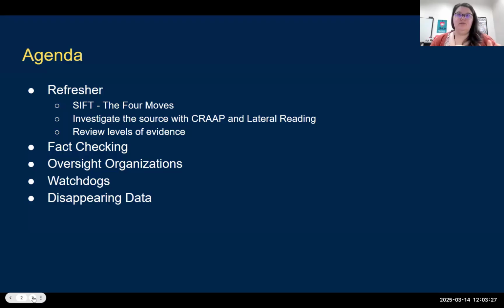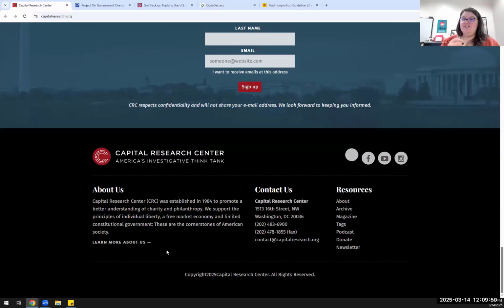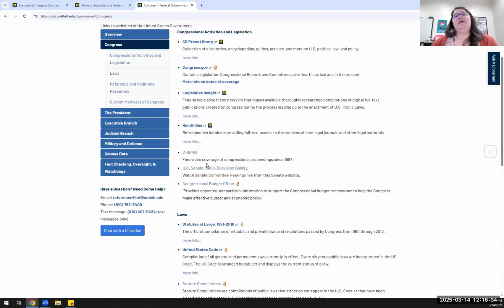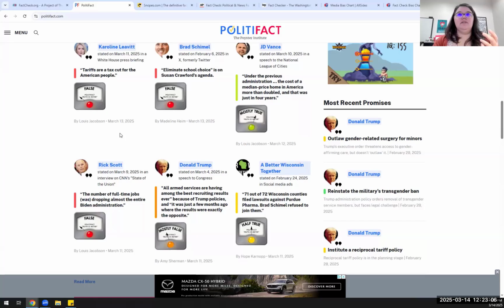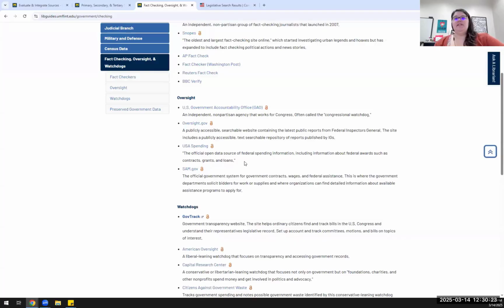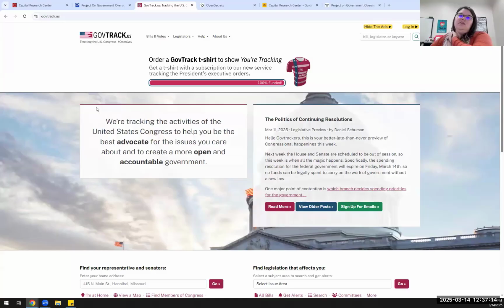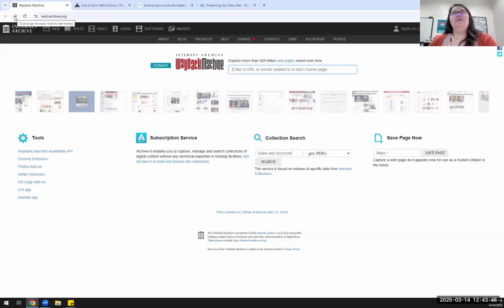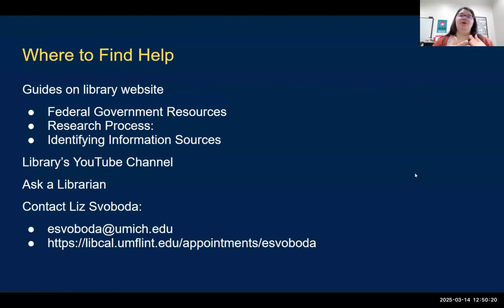Politics and Journalism - Check Your Facts (W25)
With our ever changing political landscape staying informed and knowing what is fact is even more vital. Luckily there are already people doing this work. Join us for this webinar to learn about some of the organizations and groups doing this work and some tools you can use to stay informed.

Chapters
Credible Sources - Refresher 01:39
Fact Checking Organizations - 17:13
Oversight Organizations - 26:00
Watchdogs - 33:00
Disappearing Data - 39:30